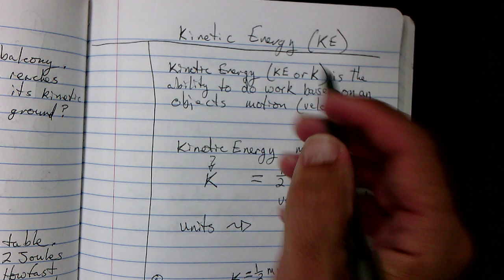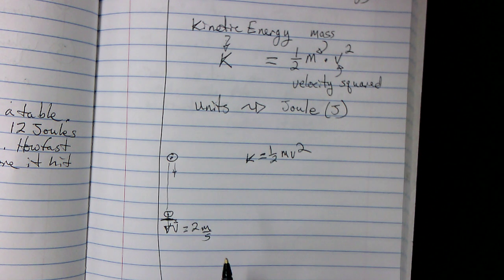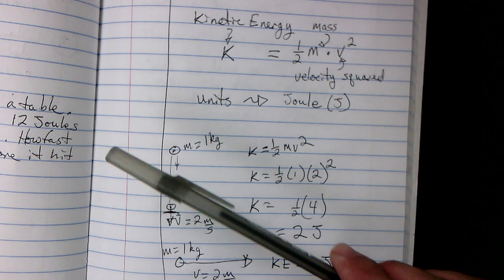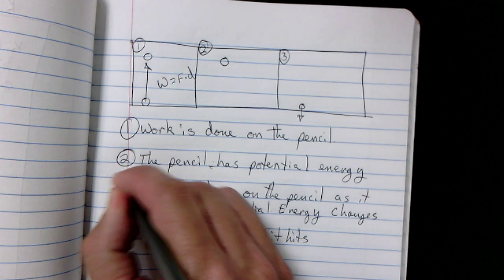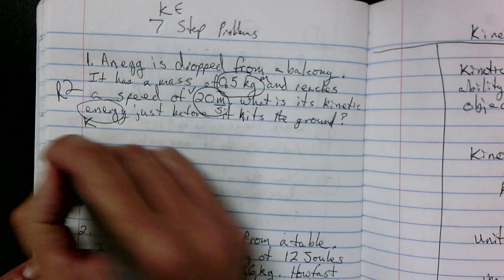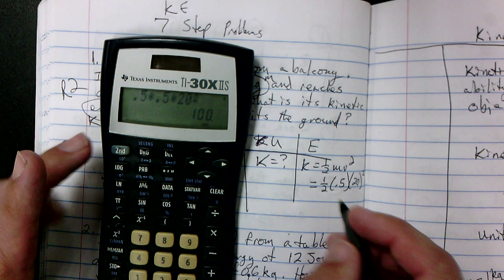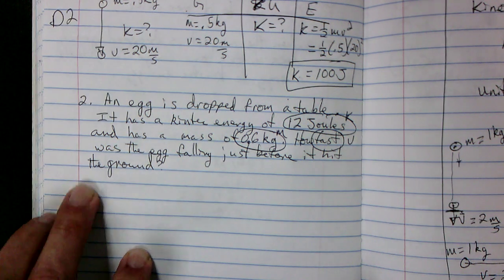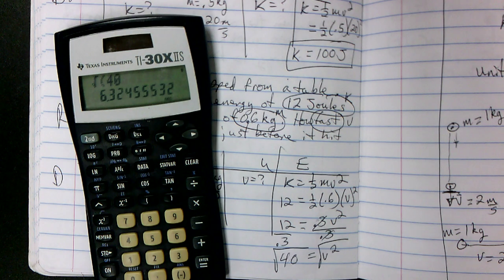Kinetic Energy for Conceptual Physics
Conceptual Physics Kinetic Energy